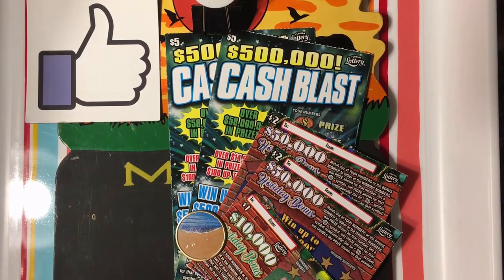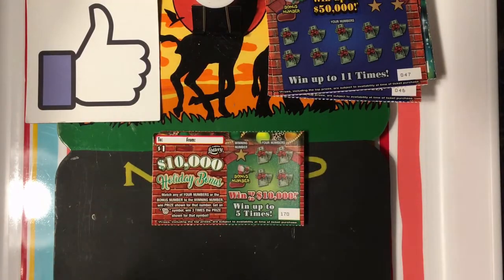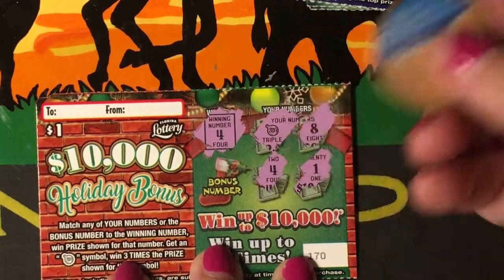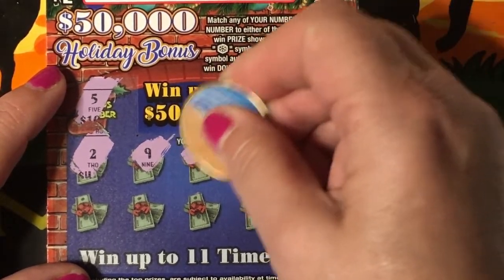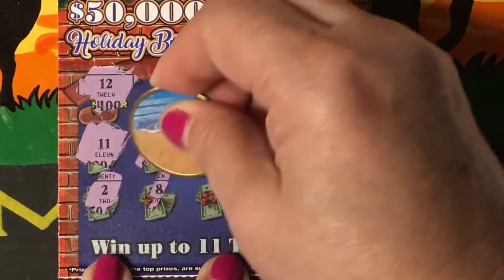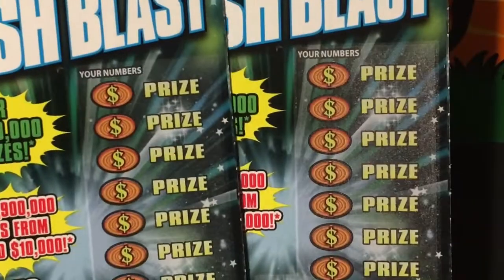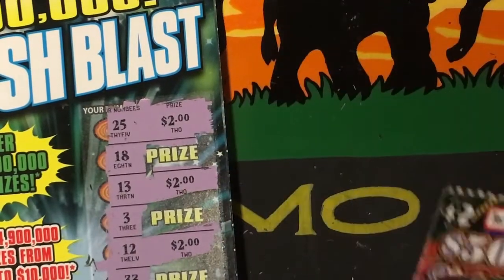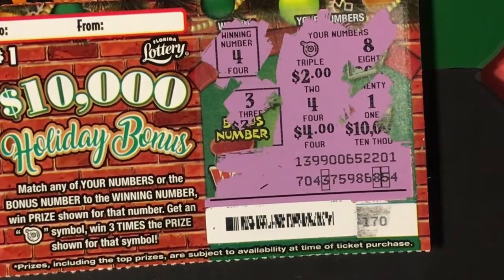LOOKING FOR HOLIDAY BONUS ENTRY TICKET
Looking for a ticket to enter in the second chance drawing for FL  Holiday Bonus. Questions or suggestions?